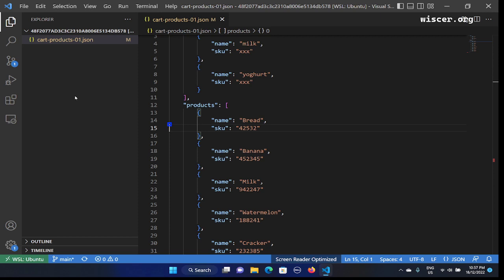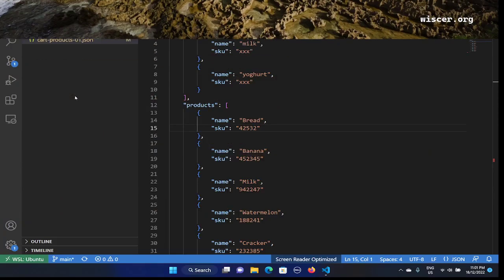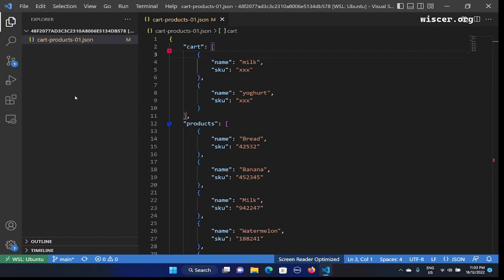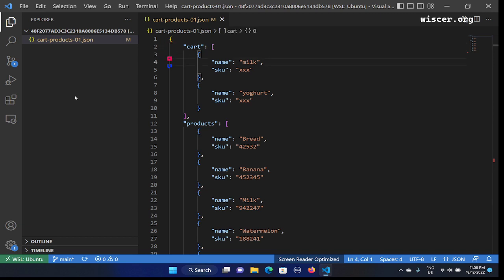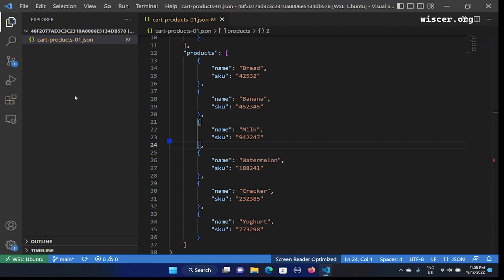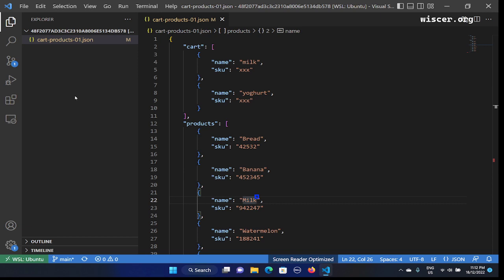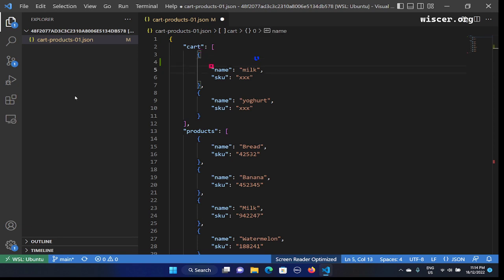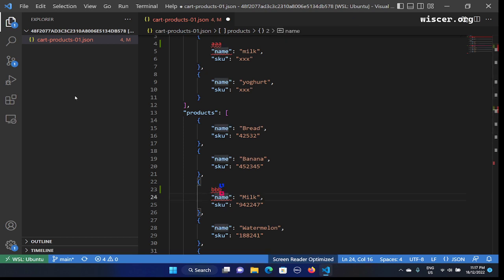VSCode: How to Jump Between Points in a File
As a screen reader user, I often had problem if I had to jump between multiple points in a file or multi files.
This is basically caused by the need of a screen reader user to read line per line if want to go to a certain line / point.

To clarify, what I mean by 'point' in this document / video is a combination of line number and column.00t

In this video, as an illustration, I am gonna show what are the options I have if I want to look up a matching `sku` on other line in file cart-product.
You can pause the video first if you want to get familiar with the  cart-product JSON file.

A typical sighted user will use scrolling device to go up / down until reach the approximated lines.
After that the sighted user will look for the exact sku more slowly.
The 'scrolling' part helped sighted users to save time because sighted users can see tabs, spaces, and colors to help to find the approximated `sku`.

Screen reader users, on the other hand, have to go through line per line.
I have some options I can take to replace the 'scrolling' part, as described below:

1. Use `PageUp` and `PageDown` buttons.
The `PageUp` and `PageDown` buttons can scroll the page up and down very fast.
The downside is we have to remember approximately ow many times we have to press `PageUp` / `PageDown` button to reach the intended `sku`.
Especially since the distance could change if there are any lines inserted or deleted in between.

2. Use Line Numbers
We can use input box to insert the  line number where we wewant to go to.
Press `Ctrl` + `G` to open the input box. Press the line number, then `Enter`.
The downside is, same with the prior option, we have to remember the line numbers.
Those line numbers are also dynamic, meaning they could change if some lines are inserted or deleted in between.

3. Find Dummy Achors
We can utilize `Find` feature to jump between points.
With the example in this video we can find the name of product to find the matching sku.
For example, the word `Milk` is unique - only found 2 in this JSON file.

In case there is no unique string that can be used, we can make our own 'dummy anchors'.
For example we can type 'aaa', 'bbb', 'ccc', and so on.

The downside of this method is we have to type the anchors everytime we want to find an 'anchor'
and we have to clean up the 'anchors' everytime we finish jumping between points.

On the next video I am going to show the most ideal method to jump between points:
by using multiple Editor Group.